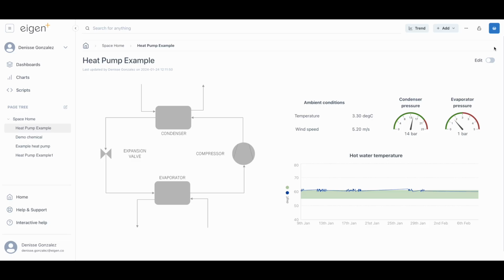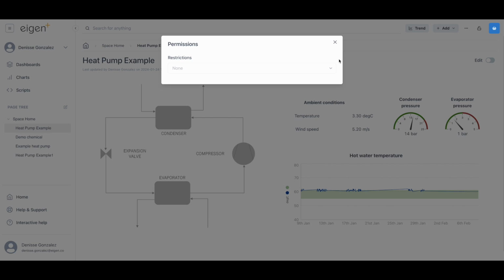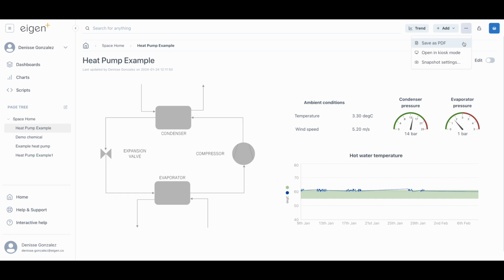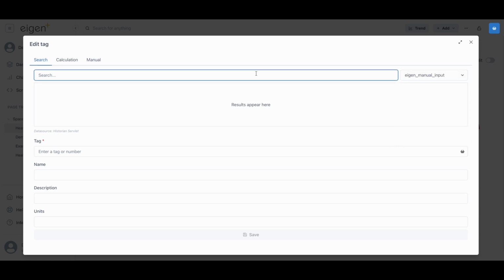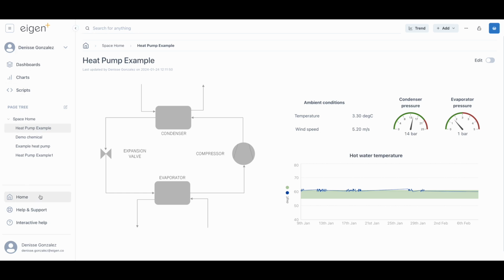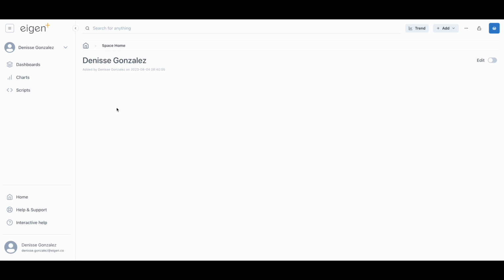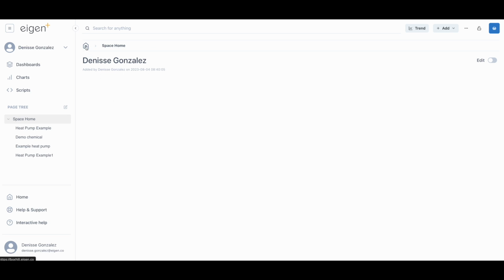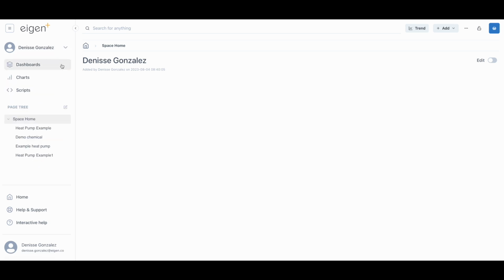Eigen ingenuity 7: Explore the navigation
Hello :)

Welcome to Eigen's channel. If you are looking for a flexible solution to get maximum value from your data to increase production, drive efficiency and cut costs. You may very well be looking for Eigen Ingenuity.

Eigen Ingenuity integrates and visualises data fast - connecting to more than 30 industrial data sources, including PI and SQL Server

In this video we will be showing you how to use the navigation in Eigen Ingenuity.

Eigen Team